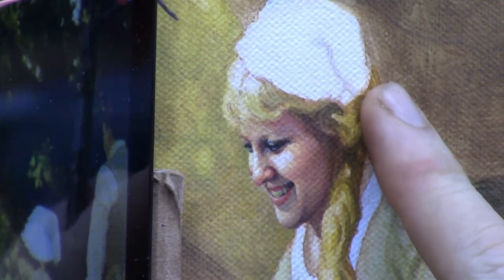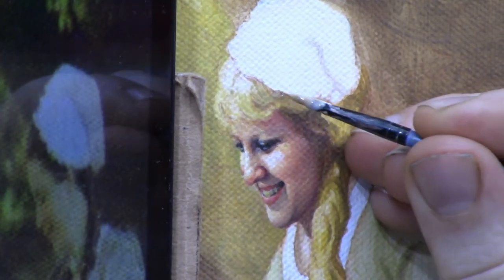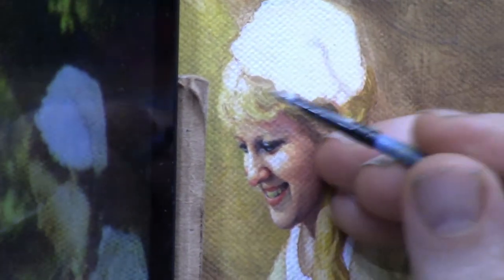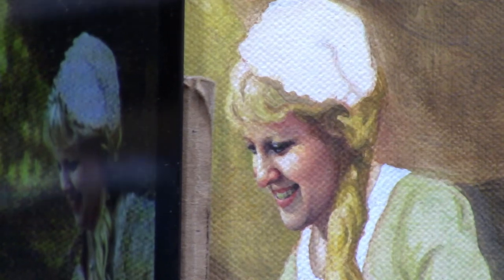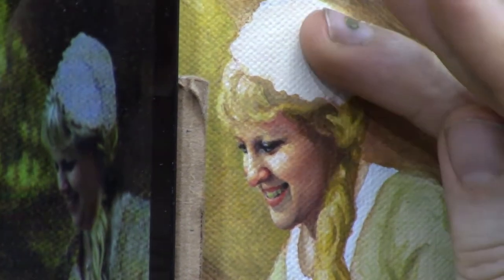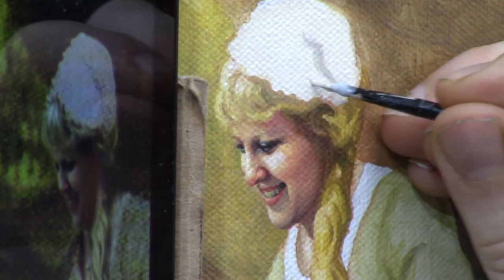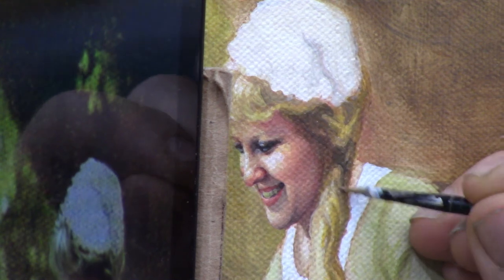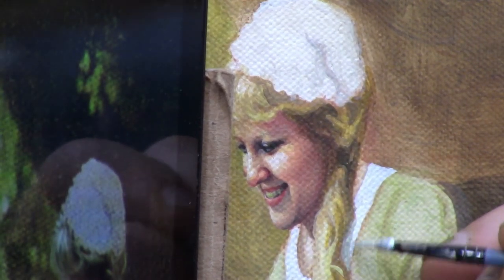How to Paint a Woman's Hair Detail with Acrylic| "PAINTING TUTORIAL"| REALISTIC PAINTING| FINE ARTS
In this video, I'll show you how I paint the details of a woman's hair, in an acrylic portrait. As an example, I am using a commissioned portrait I did of a couple wearing colonial garb.